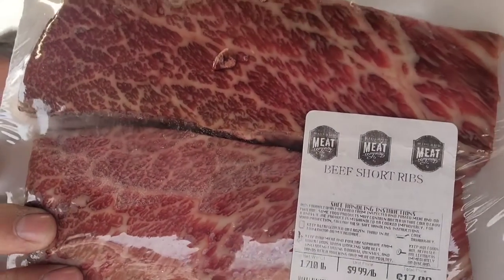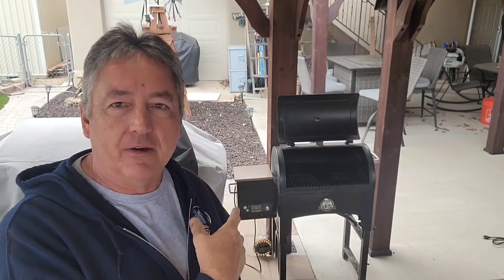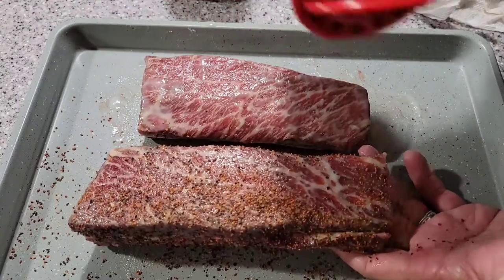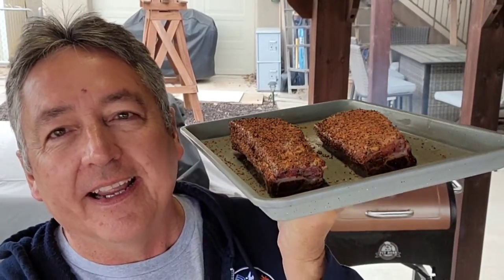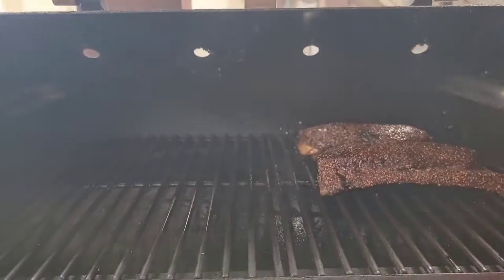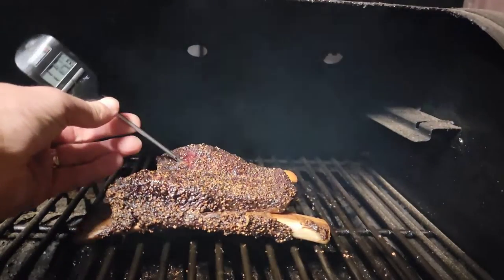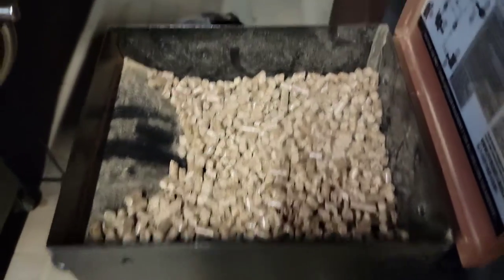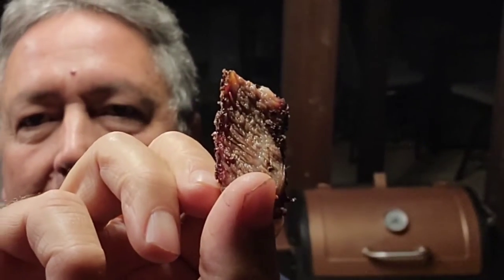SMOKED Wagyu BEEF Short Ribs In A PIT BOSS Tailgater Pellet GRILL!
These SMOKED Wagyu BEEF Short Ribs In A PIT BOSS Tailgater Pellet GRILL Turned Out So Tender and Juicy, I can't wait to make these again!

I set up an Amazon page with a list of ideas and some of the products that I use.

or direct links to items I use in my videos. Thank You!

Cover That Fits Lone Star Grillz Pellet Grill

12" Gas Cooktops, 2 Burner Drop-in Propane/Natural Gas Cooker, 12 Inch Stainless Steel Gas Stove Top Dual Fuel Easy to Clean (12Wx20L)